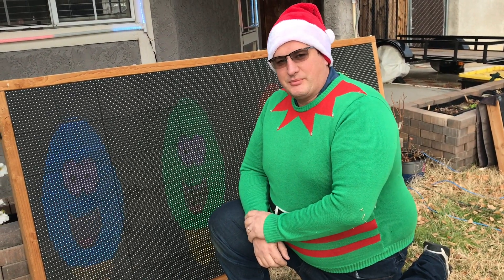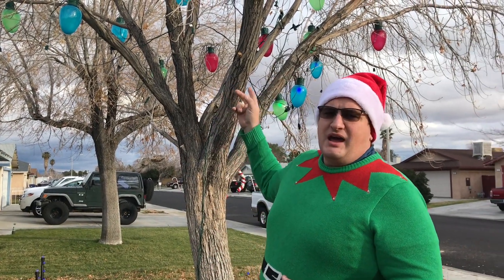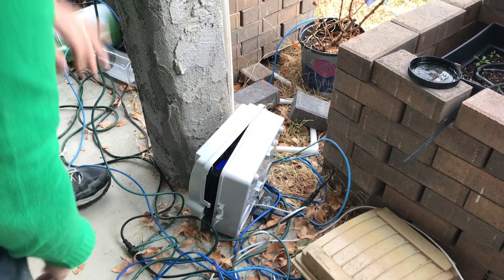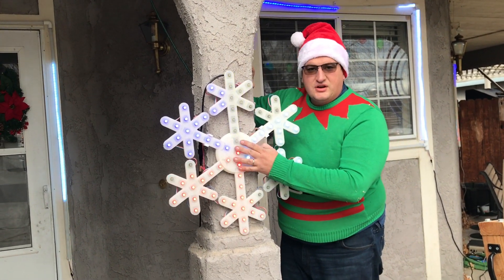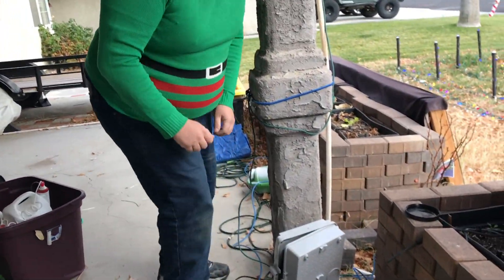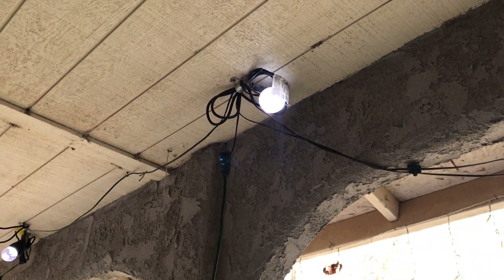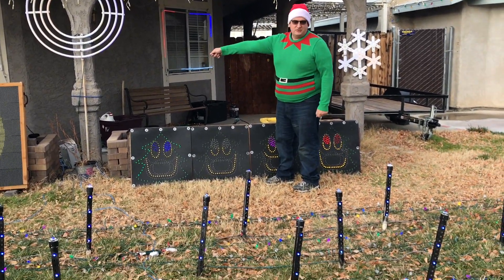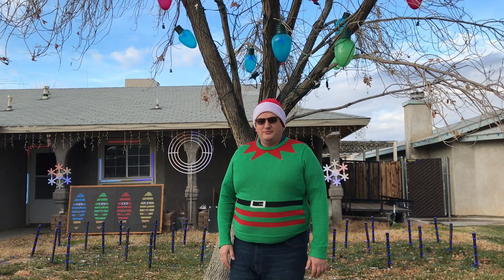Eds Light Show - 2019 Behind the Scenes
This is a tour of our 2019 show, showing how all the components link together to create the visual effects you see. We use Light-O-Rama (LOR) control boxes for about half of our show, with Pixels controlled by San Devices and Falcon Pi Player (FPP).